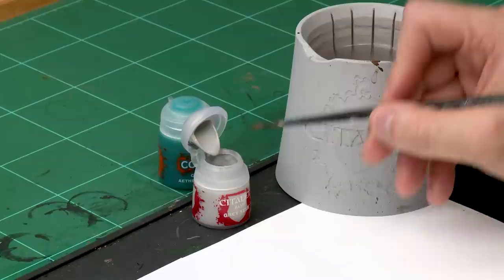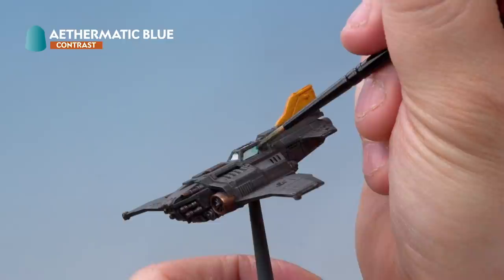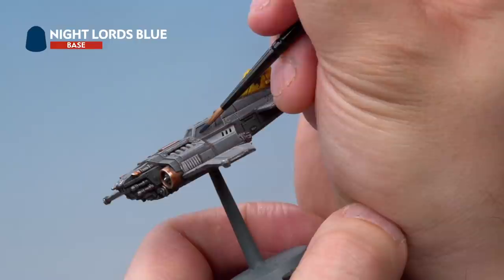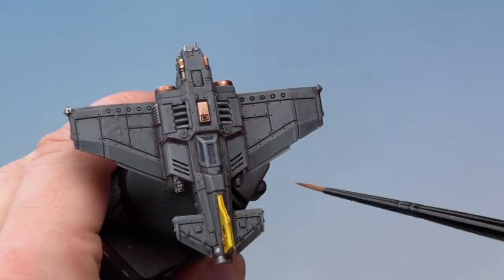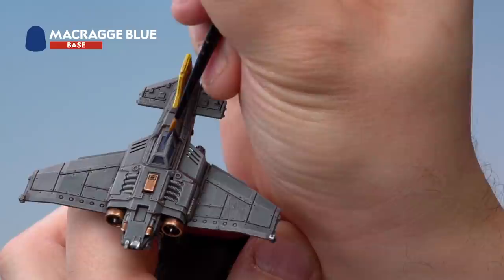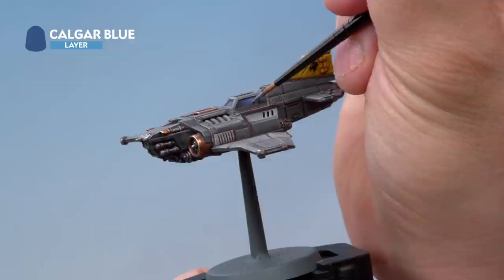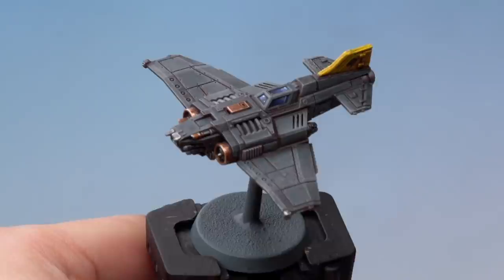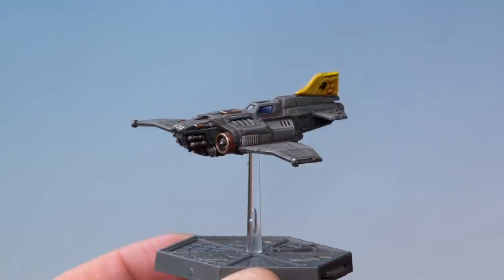How to Paint Aeronautica Imperialis: Two Ways to Paint Cockpit Windows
It helps when pilots can see through their windshields… Learn how to paint extremely small windows on your Aeronautica Imperialis aircraft.